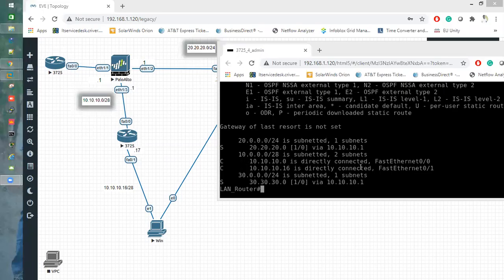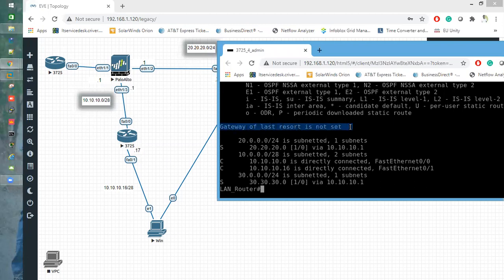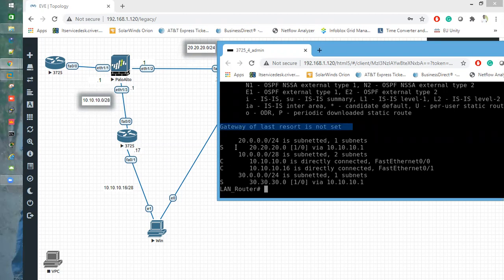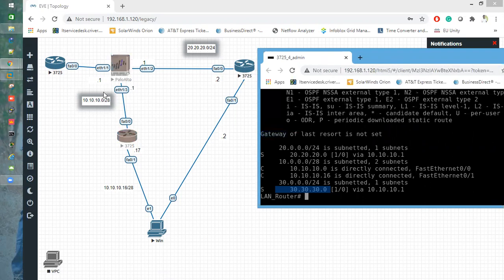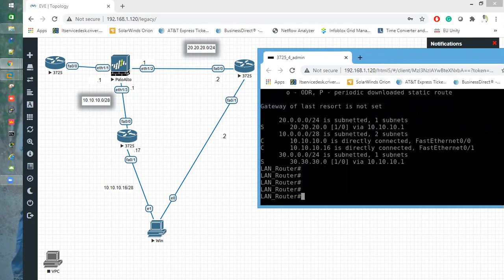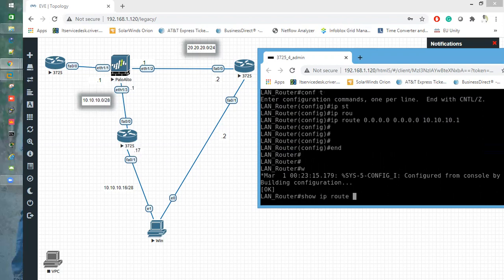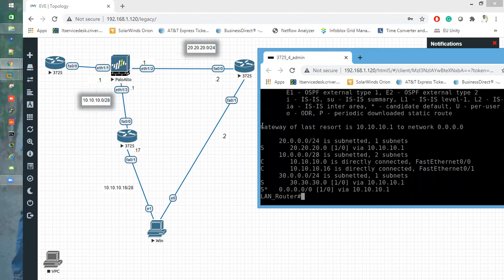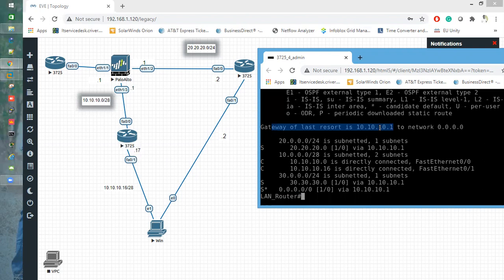Gateway of last resort is not set. Default gateway.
The Video tells you that whenever you see the gateway of last resort is not set what it actually means.